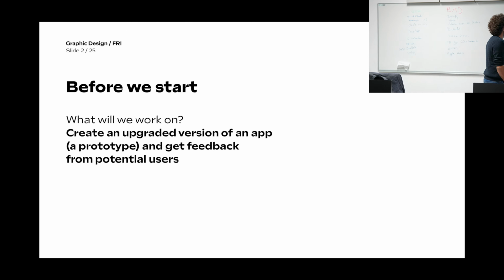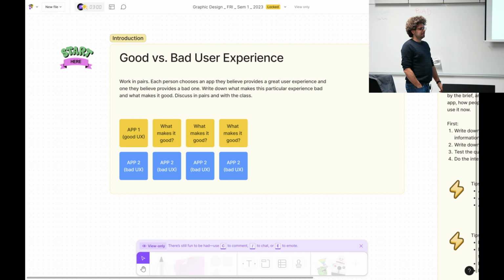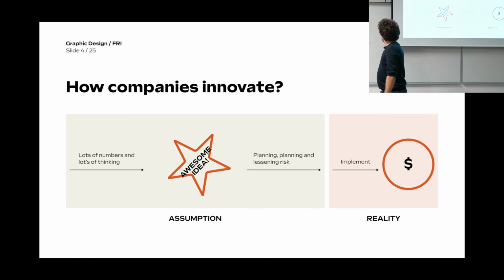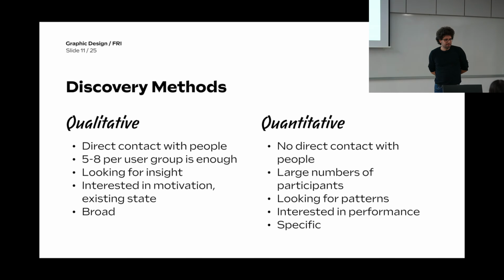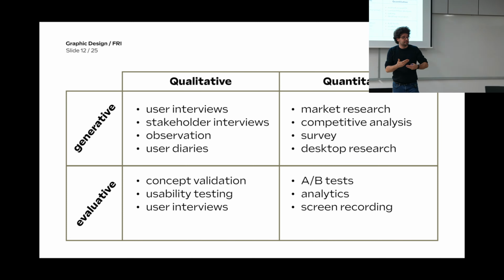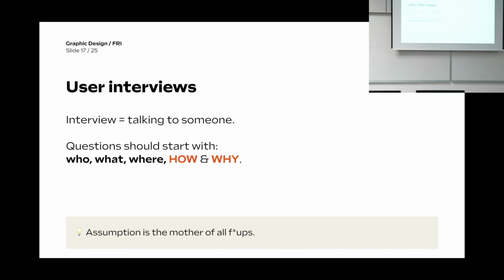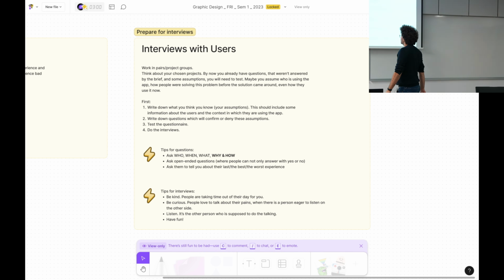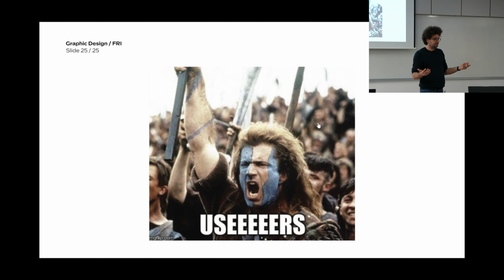Labs 01 - 4. 12. 2023 | Graphic design